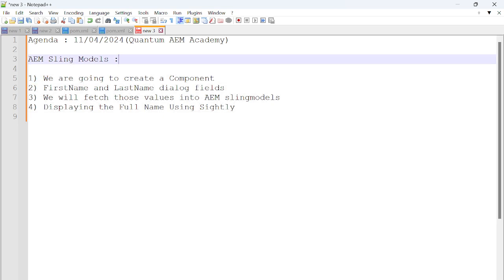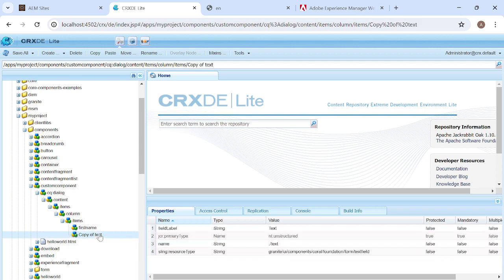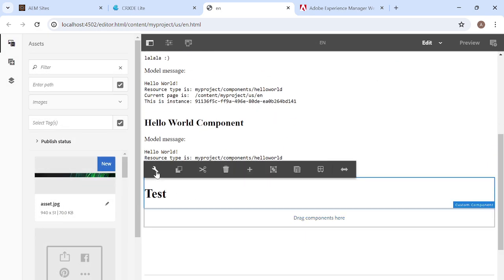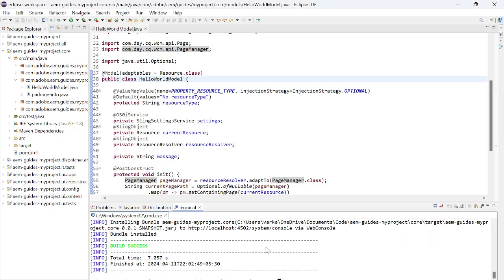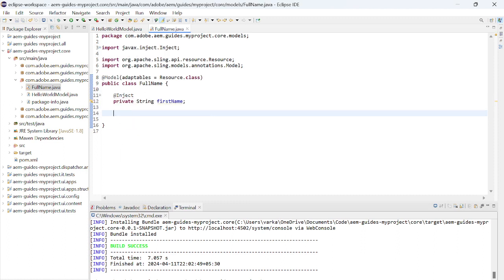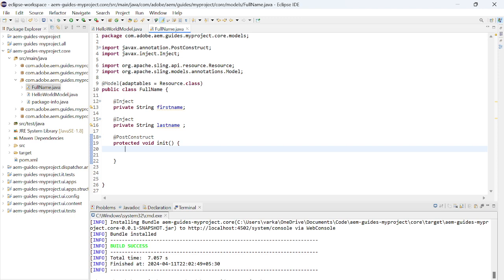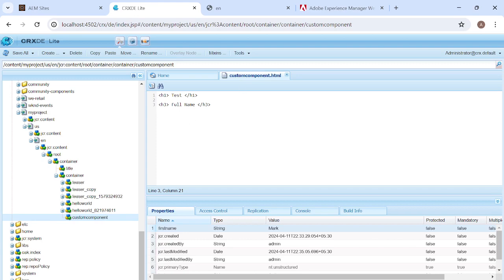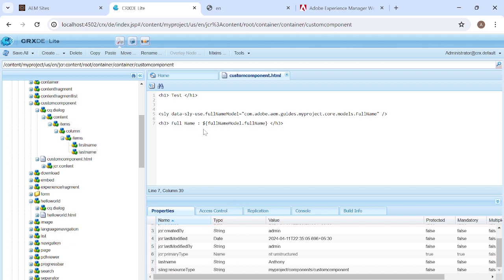Mastering Sling Models in AEM: A Comprehensive Step-by-Step Guide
Dive deep into the world of Adobe Experience Manager (AEM) with our comprehensive step-by-step guide on Sling Models.(Injecting properties in AEM Sling Model)